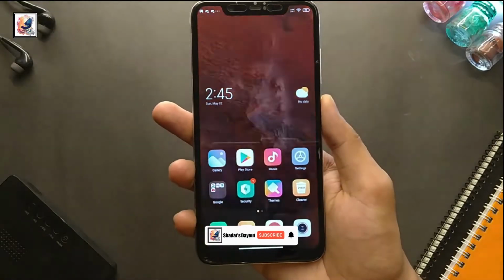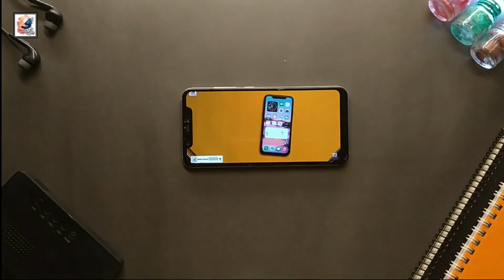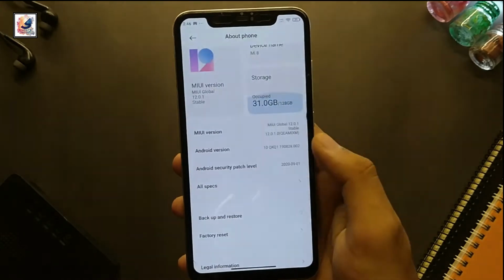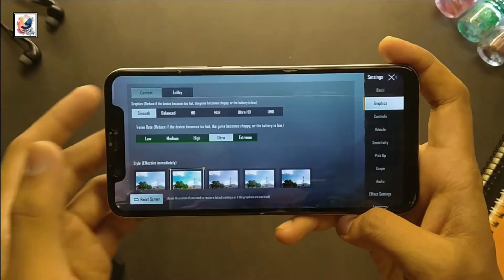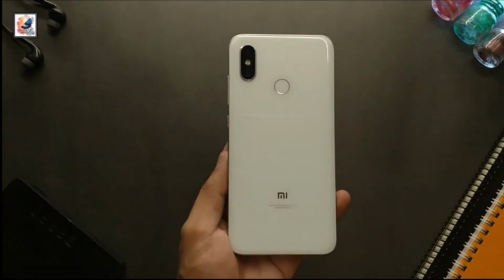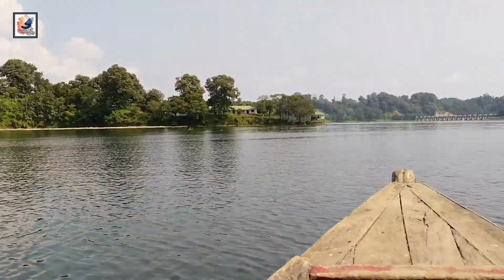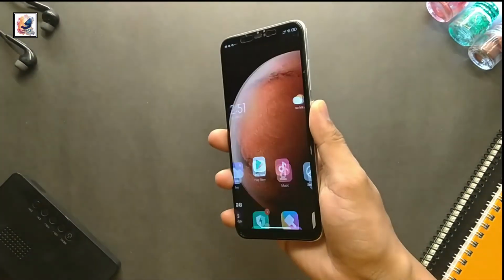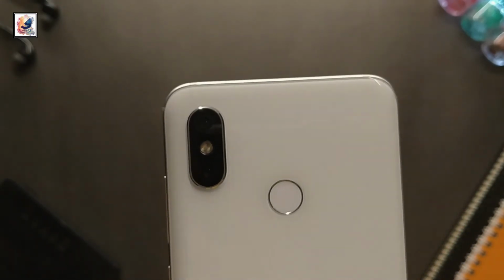Xiaomi Mi 8 Still Worth it 2021 | Mi 8 Full Review 2021 | Mi 8 in 2021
I'm back again Another Video,Today in this video i like to share with you guys Xiaomi Mi 8 Long term Full Review in 2021,

Google Camera 8.1 for Mi 8 | GCAM 8.1 For Mi 8 | Mi 8 in 2021 |  Google Camera Xiaomi

Xiaomi Mi 8 COD Mobile Gaming Review 2021 | Mi 8 Call Of Duty Mobile Gaming test |snapdragon 845

OnePlus 7 Pro 5G COD Mobile Gaming Review 2021 | Call of Duty Mobile 60fps Test in 2021

Oneplus 7 Pro 5G PUBG Test 2021 Smooth to 90fps | OnePlus 7Pro 5G Pubg Mobile Test After Update 2021

Oneplus 7t PUBG Test 2021 Smooth to 90fps | OnePlus 7t Pubg  Mobile  Test After Update March 2021

Redmi K20 Pro Still Worth it 2021 | Mi 9T Pro    Review in 2021 | Should You Upgrade Redmi k40 Pro

Redmi Note 10 Pro Max VS Poco X2 Speed Test | Redmi Note 10 Pro Max VS Poco X2 Comparison | 732G vs 730G

Samsung Galaxy A21s Still Worth it in 2021 | Galxay A21s Long Term Review 2021 | Galaxy A21s vs A22

Should You Buy iPhone 8 Plus in 2021 | Apple iPhone 8 Plus Still Worth it 2021 | iPhone 8+ Review 2021

Samsung Galaxy S21 Ultra 5G Tips and Tricks | Galaxy S21 Ultra Hidden Features | S21 one UI 3.1

2020 Dream PC Build under 50000 | Budget Gaming PC | 600$ Ryzen Gaming + Editing PC 2020 | AMD build

Moza Mini-s Gimbal Still Worth it 2020 | Low

xiaomi mi 8 2021,
xiaomi mi 8 in 2021,
xiaomi mi 8 review 2021,
mi 8 2021,
mi 8 in 2021,
mi 8 review 2021,
mi 8 full review 2021,
mi 8 still worth it 2021,
mi 8 worth it 2021,
2021 mi 8,
mi 11 vs mi 8,
mi 11 ultra vs mi 8,
mi 8 long term review,
mi 8 after 3 year,
mi 8 vs mi 11 lite,
mi 9 2021,
mi 9 in 2021,
mi 9 review 2021,
mi 9 full review 2021,
mi 9 still worth it 2021,
mi 9 worth it 2021,